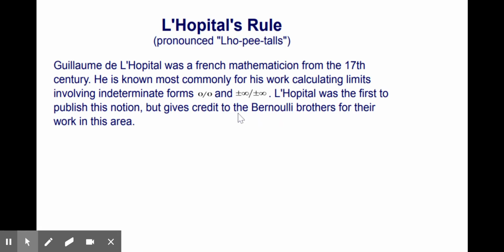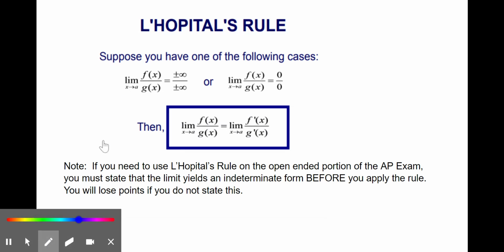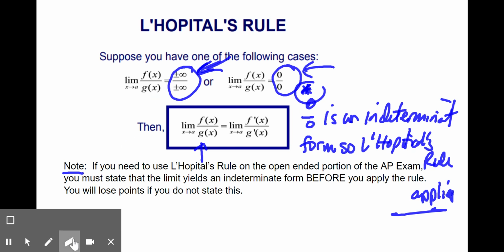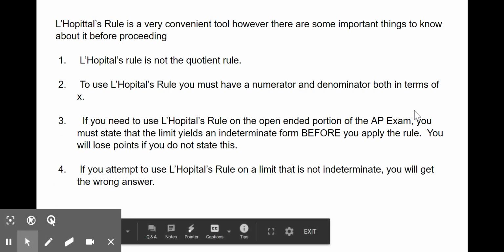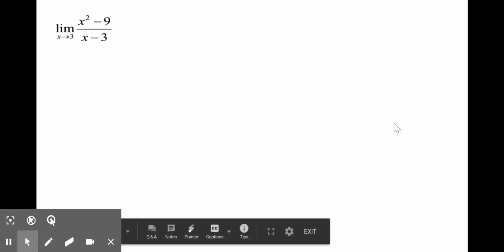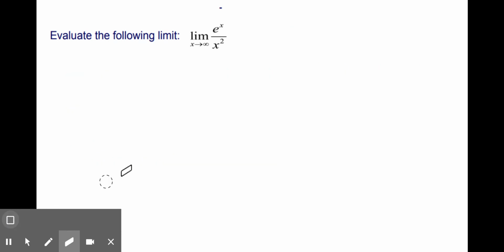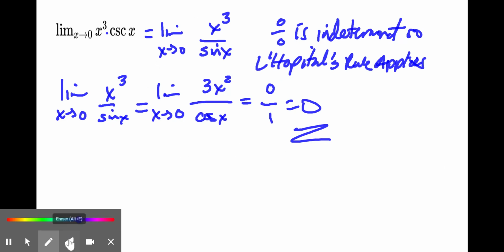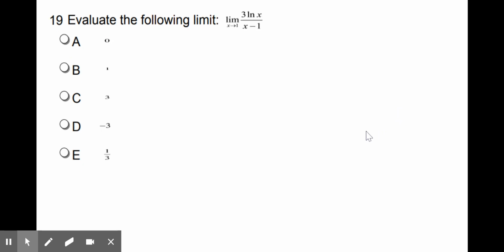5.9A L’Hopital’s Rule